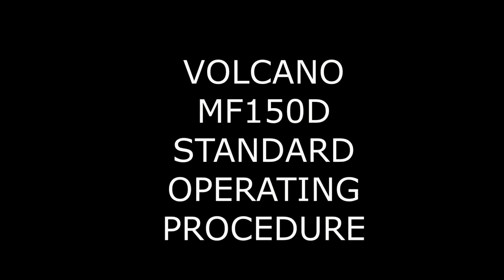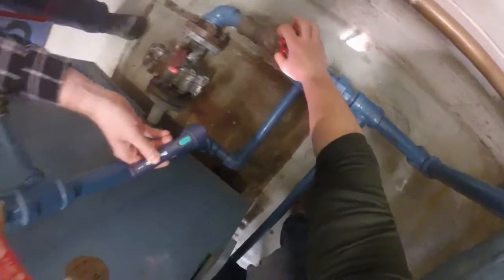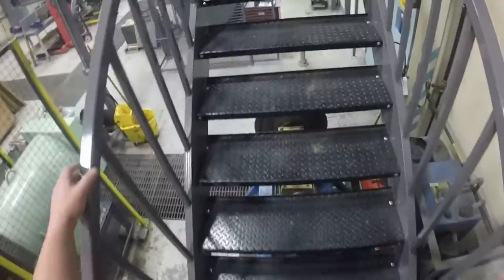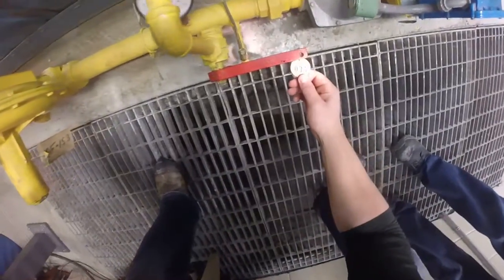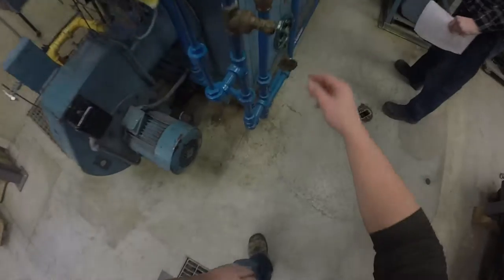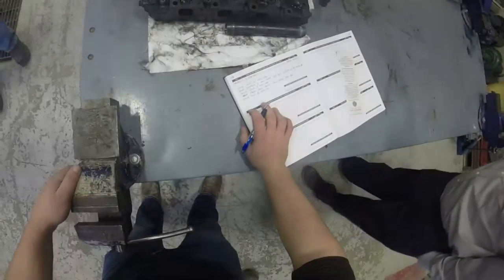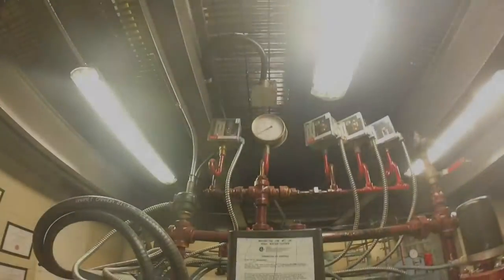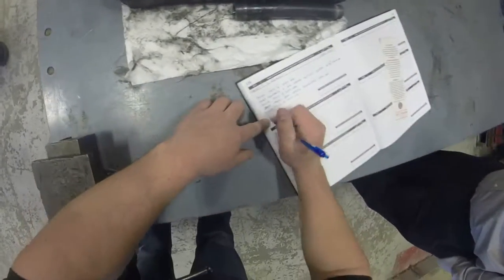Volcano MF150D Boiler Standard Operating Procedure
Startup, testing, and shutdown of boiler